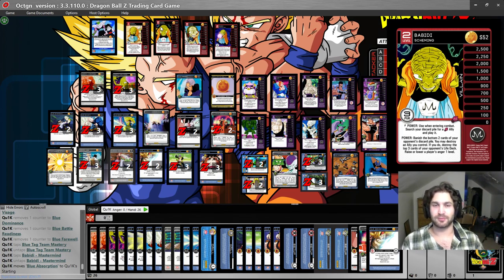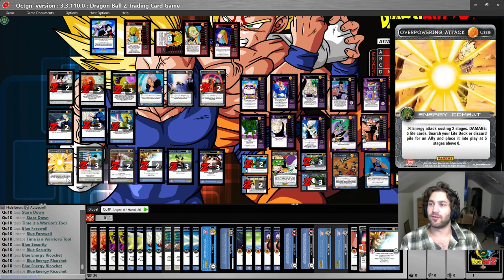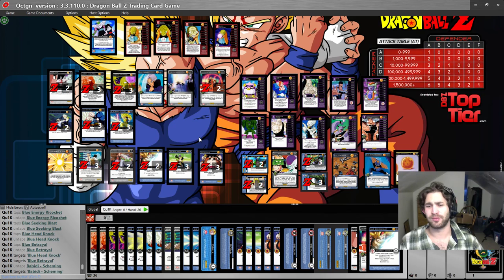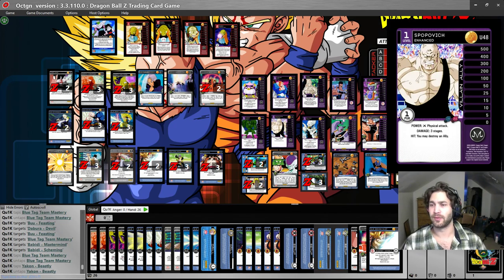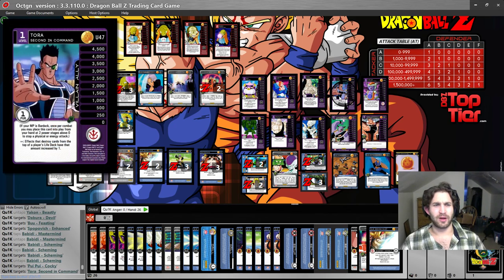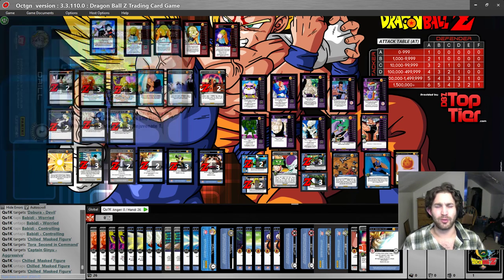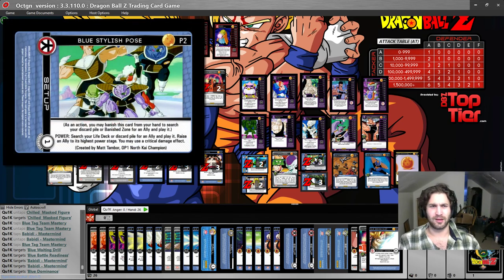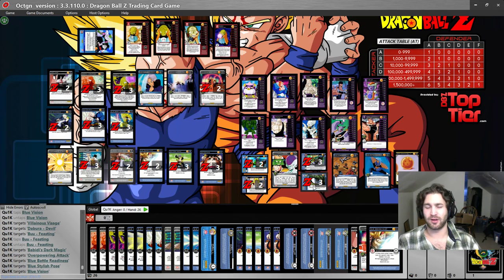Tag Team Babidi Deck List 02/2019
Here's my build of Tag Team Babidi that has taken inspiration from Daniel Behee's list! Below is his list. Think you would make the changes I did? Let me know down below! Hope you enjoy!

Tag team Babidi

3 blue stylish pose
3 blue vision
1 blue battle readiness
1 blue dominance
1 villainous visage
Earth dragon ball 7
Ginyu
Tora
Raditz
Nappa
Chilled
Yakkon
Yamu
Buu
Dabura
Spopovich
Pui pui
2 blue waiting drill
2 blue arrival drill
1 deflection drill
3 babidi corruption
3 babidi dark magic
2 stare down
2 villainous energy sphere
1 time is a warriors tool
3 blue head knock
3 blue decapitation
3 blue betrayal
3 sinister choke
2 blue seeking blast
2 blinding energy move
1 overpowering attack
3 blue flight
3 blue security